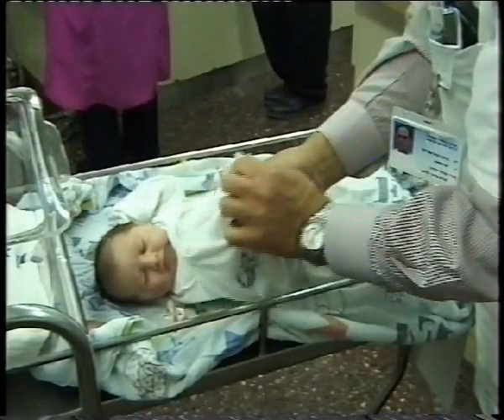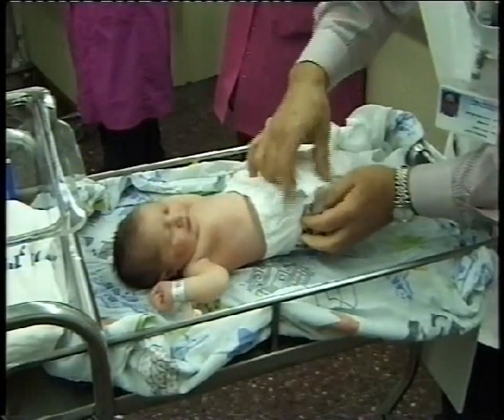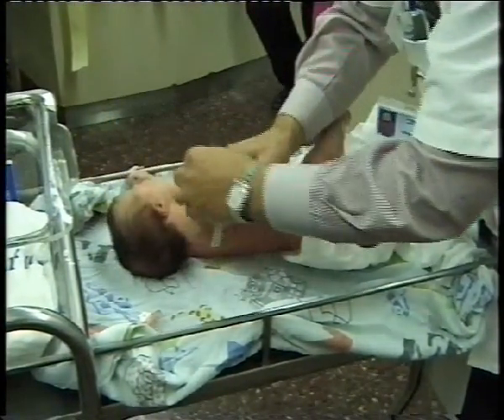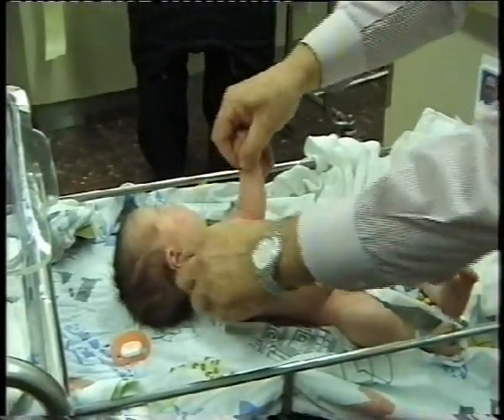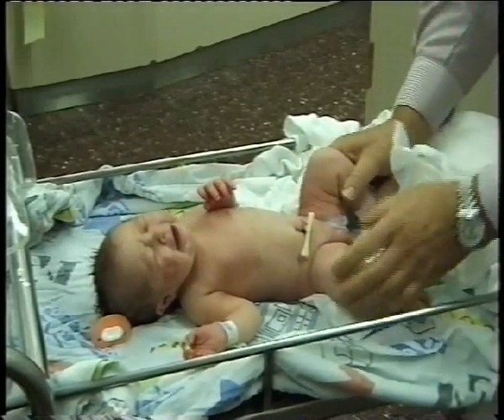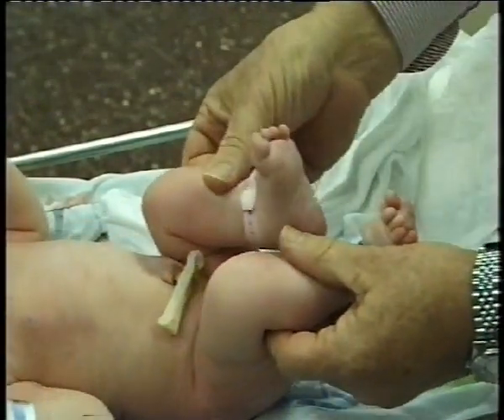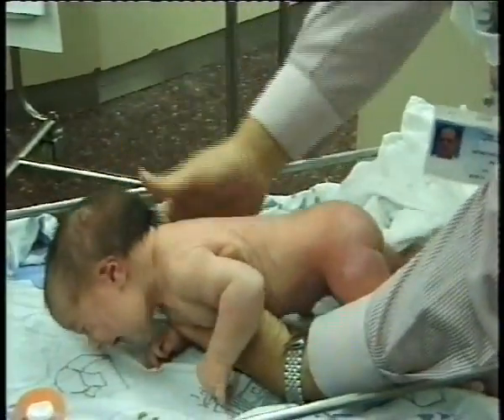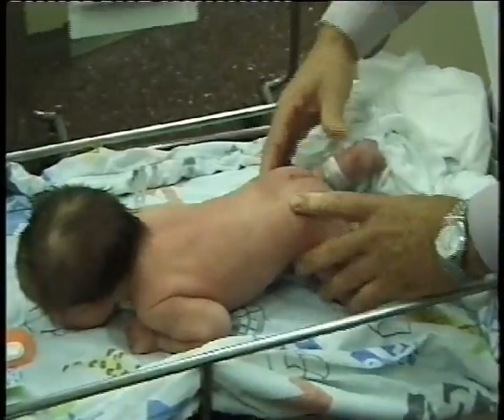Dr. Ganel performs Pediatric orthopedic examination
Intended to detect congenital anomalies of the musculoskeletal system and reassure parents their baby is healthy. This is a demonstration of a real-time physical examination in the nursery setting.